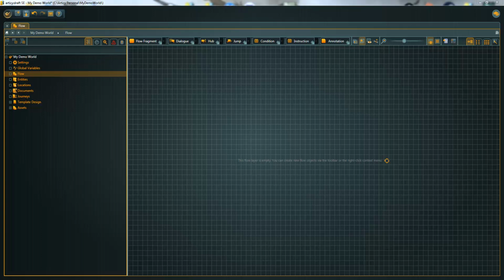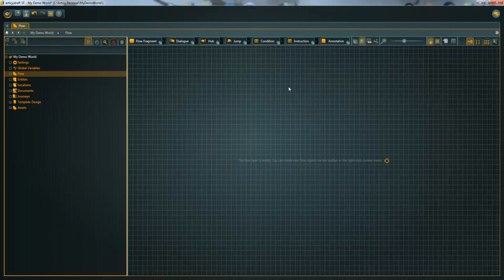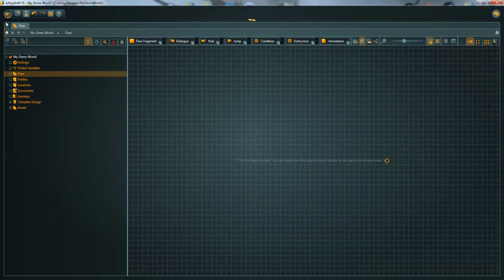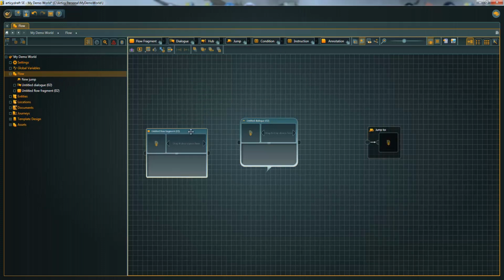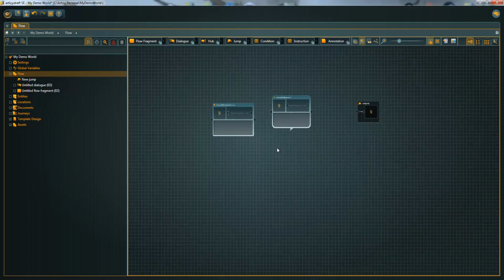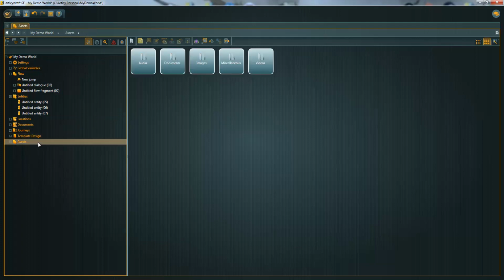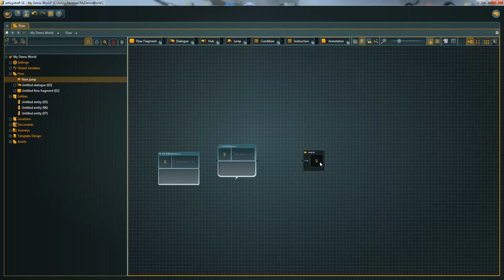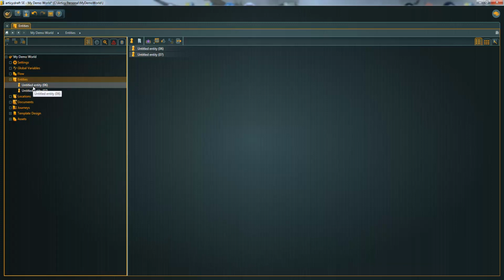Articy:Draft 2.3 - Interface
This video goes over the basics of the Articy:Draft interface.